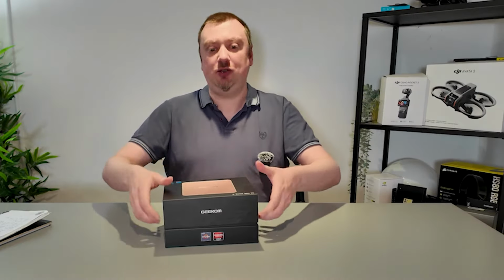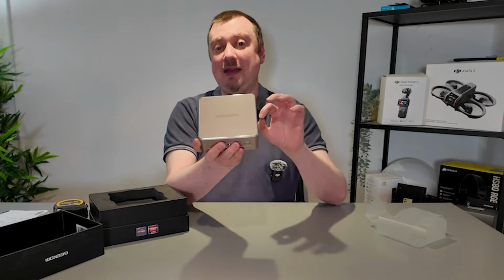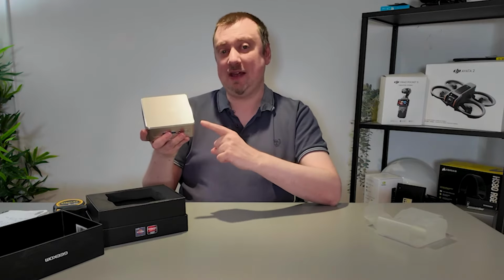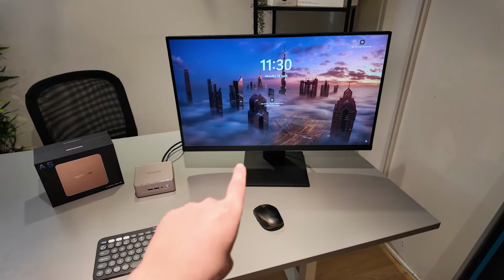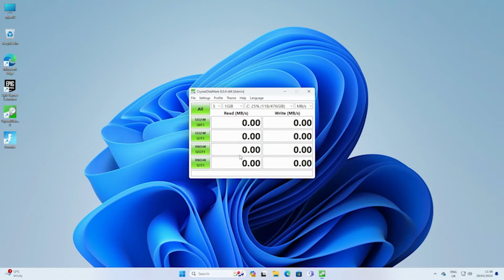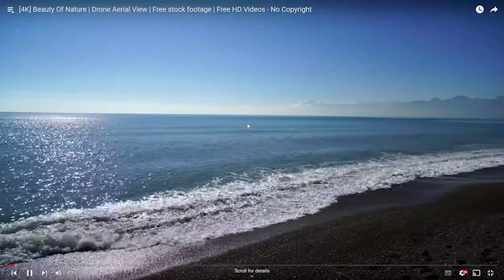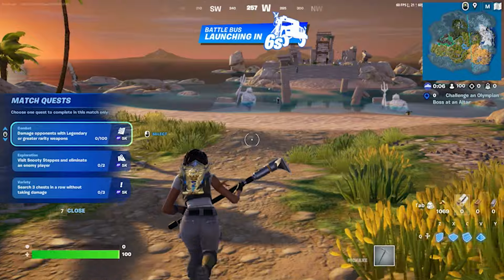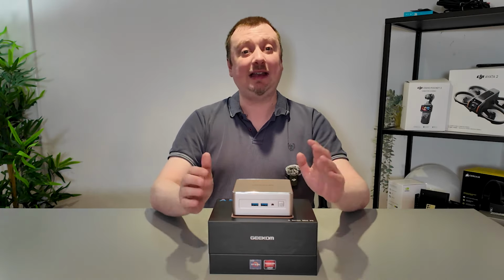Geekom A5 Review | Great All Round Mini PC! AMD 5800H and 32GB Ram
Geekom A5 Mini PC Review. I am expecting this to be a great Mini PC thanks to the AMD 5800H with 32gb DDR4 RAM spec. It also utilised a fast NVME drive.

🔥 Check the Latest Price ➡️
(Commissions Earned)

 - Simon.